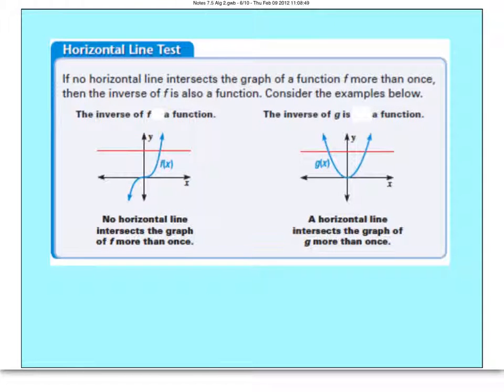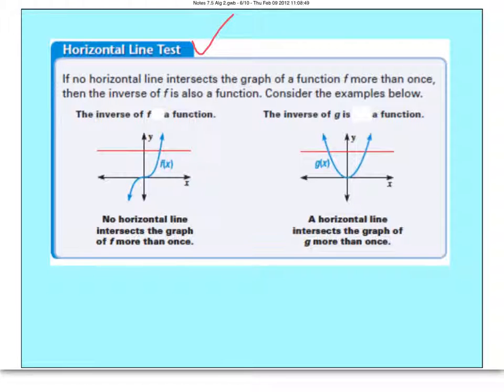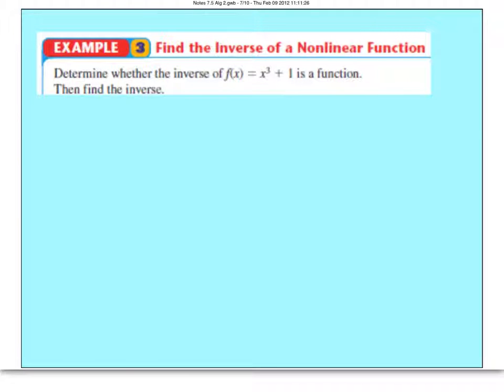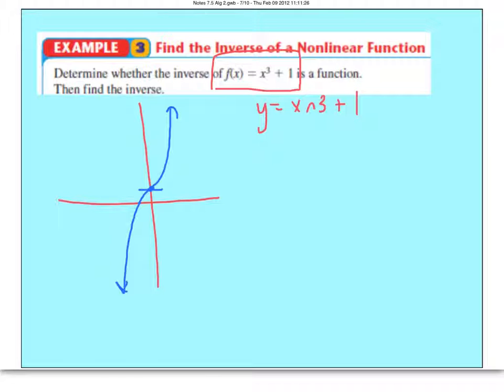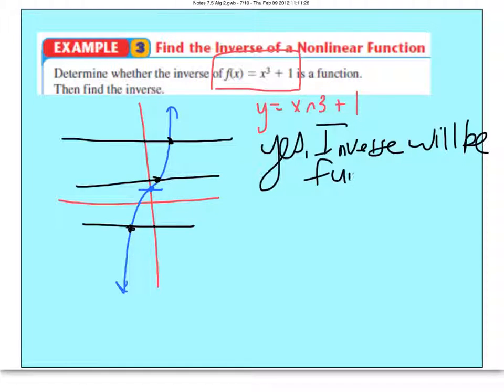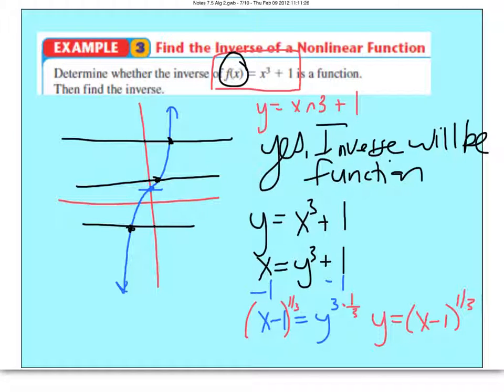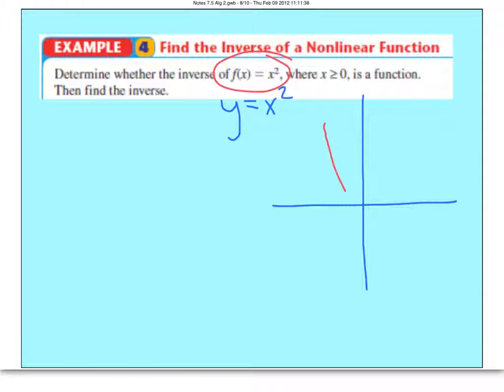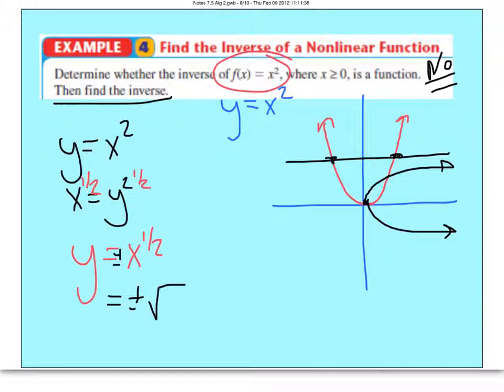7.5e Alg2 Notes